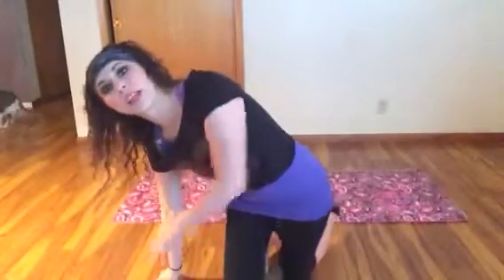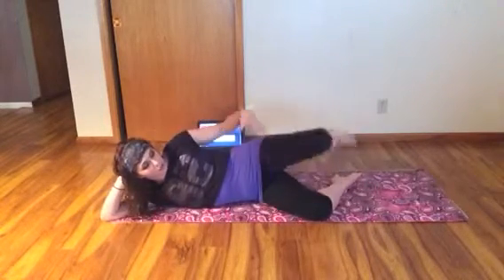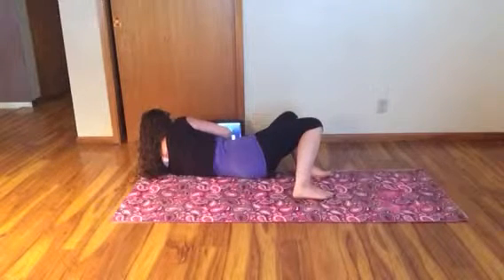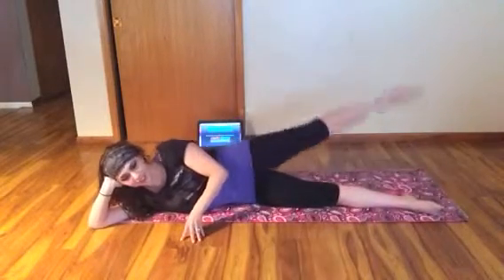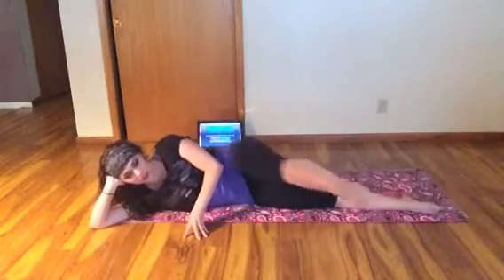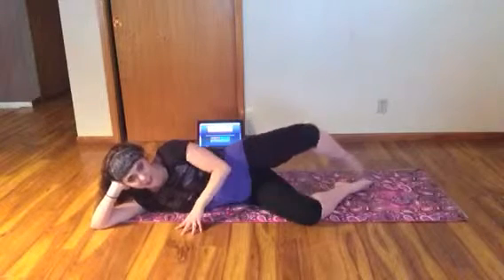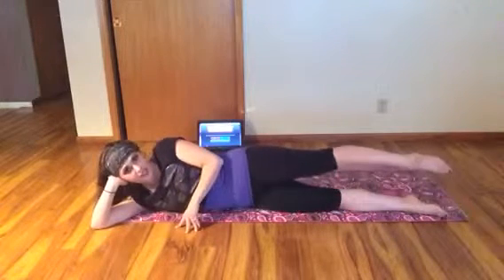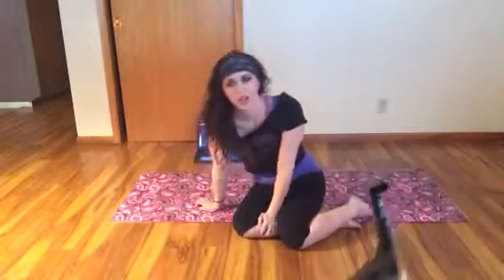4-Min HIIT Pilates-Inspired Lower Body (Hip Strengthening)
This looks all gentle and soft, but it is WORK! Do the whole video on one side, then start if over to do the other side. you will love it and you hips will become stronger and more stable which will essentially make everything you do that much better!